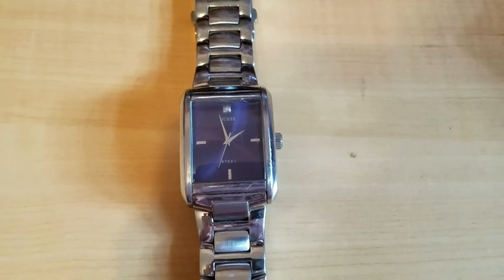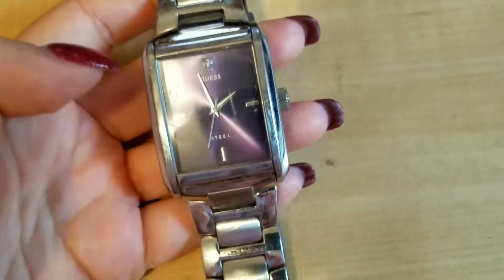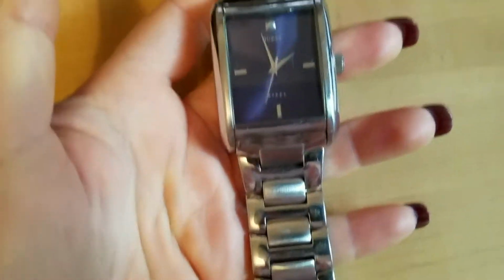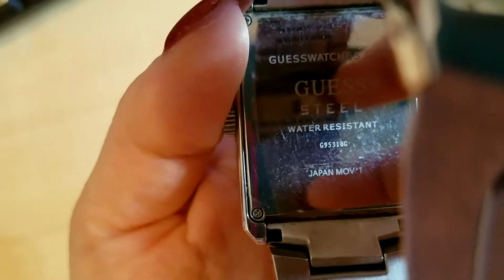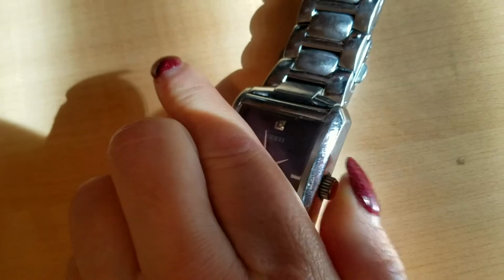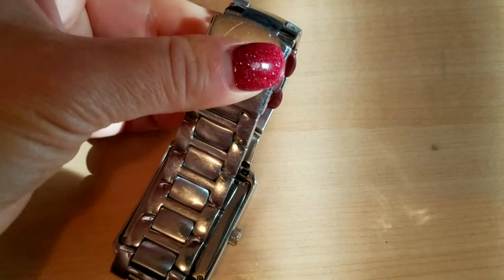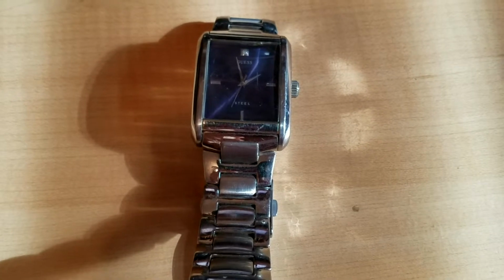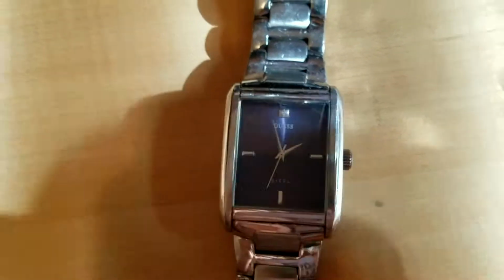✅ How To Use Guess Steel Men's Watch G95310G Review 🔴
About this product:

Guess Steel Men's Watch G95310G

During the 1980s, Guess was one of the most popular brands of denim jeans. The company was one of the first companies to create designer jeans. While the first jeans were for women, a men's line debuted in 1983. In 1984, Guess introduced its new line of watches known as "Guess", "Guess Steel", and the "Guess Collection". The watch line is still in existence today (although under different product lines) and has been joined by a number of other accessory sidelines. In 1984, they also introduced a line of baby's clothes, called "Baby Guess". The line is now incorporated with clothing for toddlers and kids called GUESS kids.[13]